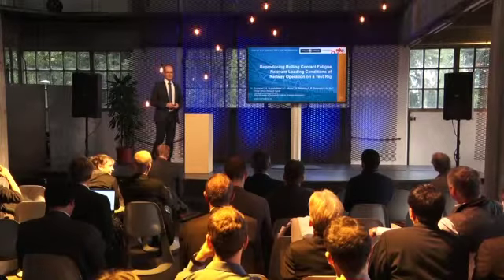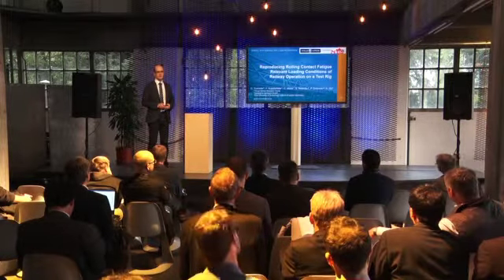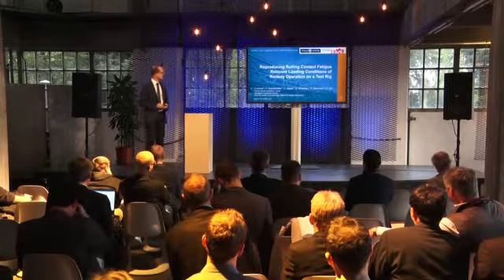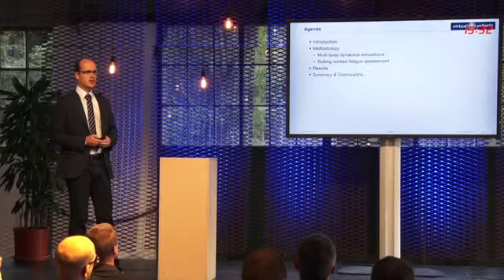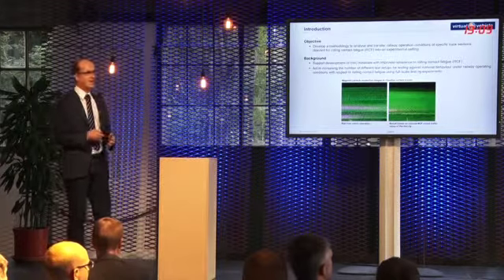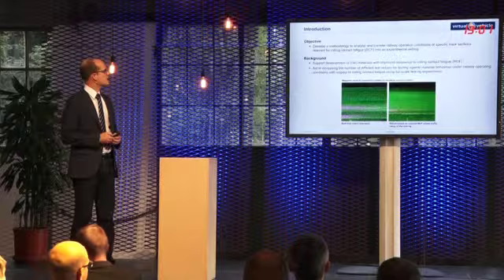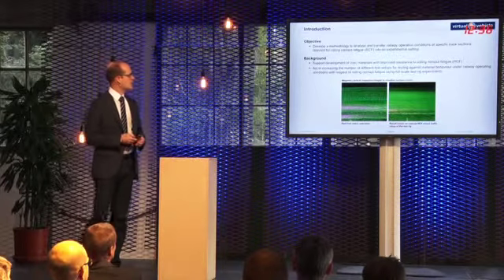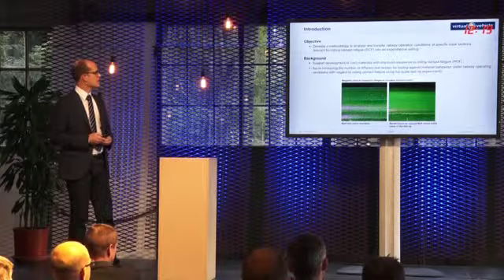CM2018 | parallel | 2.1c-3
Gerald Trummer, Florian Kupelwieser, Christof Marte, Stephan Scheriau, Peter Dietmaier and Klaus Six. REPRODUCING ROLLING CONTACT FATIGUE RELEVANT LOADING CONDITIONS OF RAILWAY OPERATION ON A TEST RIG